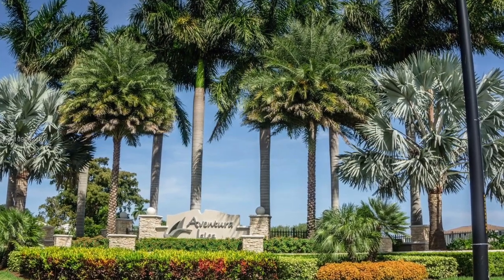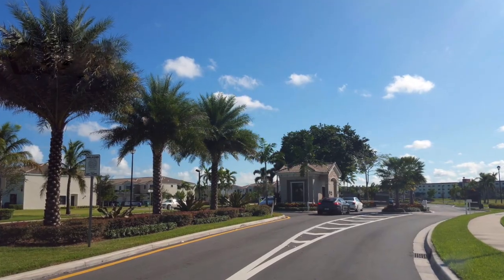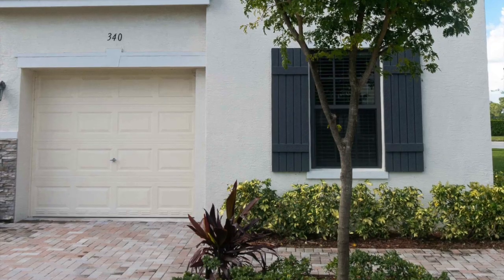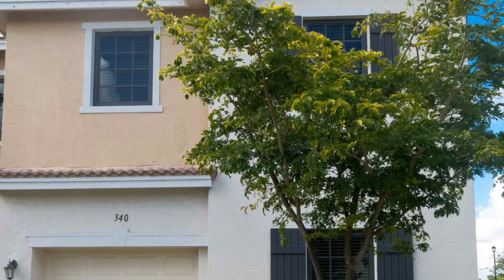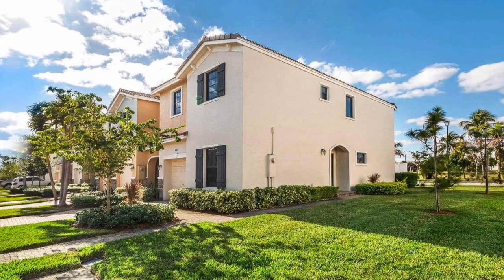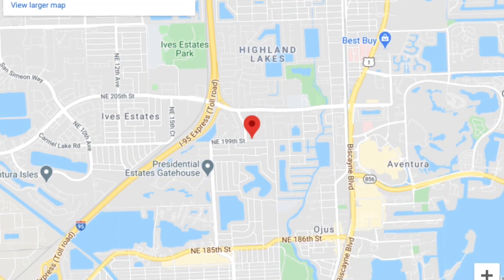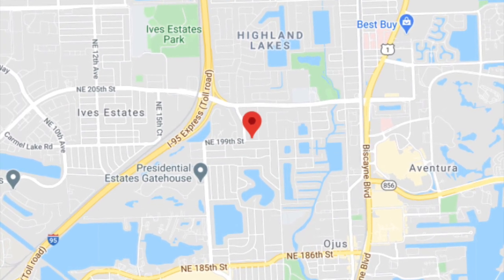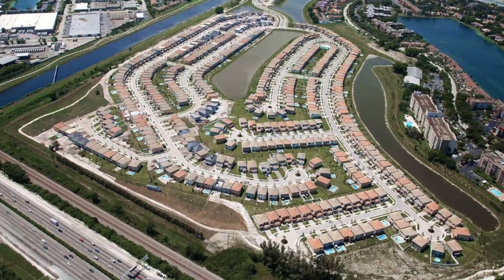Aventura Isles Townhouse For Sale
Amazing Townhouse located in an exceptional gated community. Designer kitchen, elegant interiors, energy efficient, 1,920 sqft. 4 Beds / 3 Full Baths. Two parking spaces.
Community amenities includes club house, swimming pool and lounge areas. Elegantly landscaped common areas. Over 267 acres of parks. Walking and jogging trails with exercise stations.
Conveniently located near shopping, dinning and recreational activities. Easy access to I-95, I-595 and Florida Turnpike.